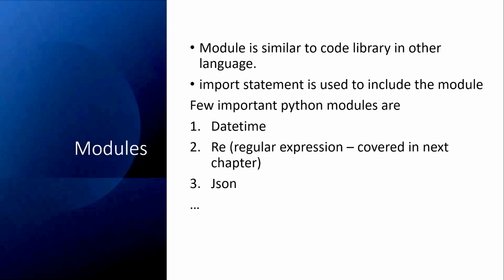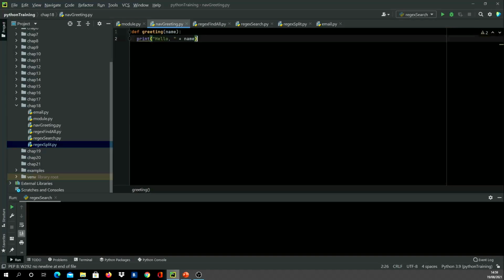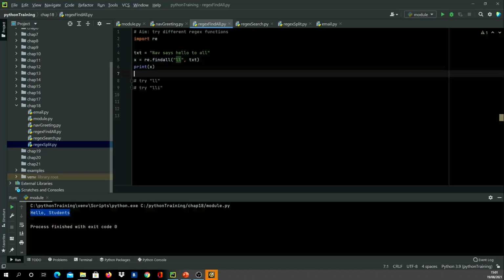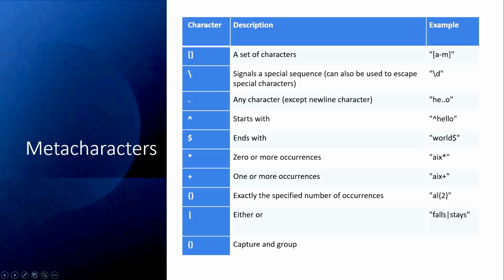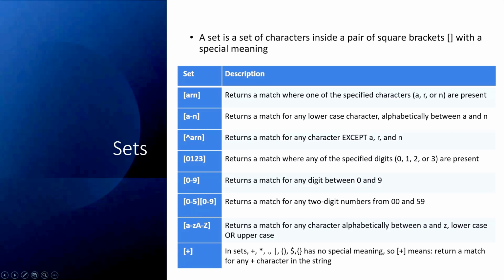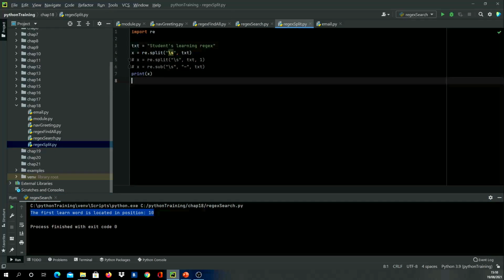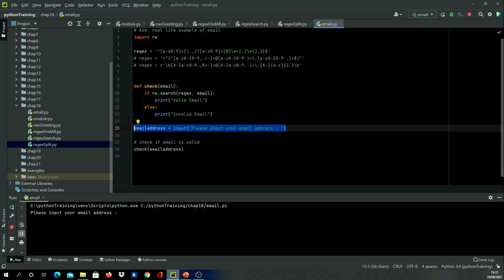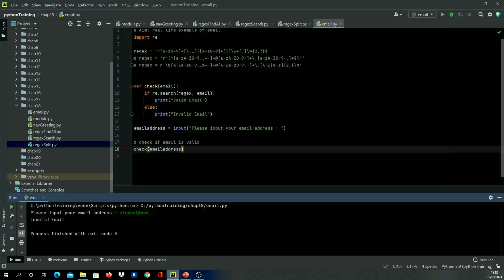Introduction to Python Modules and Packages (Chap18)